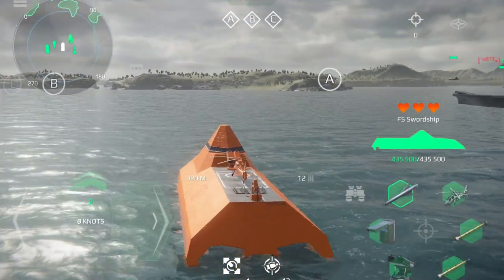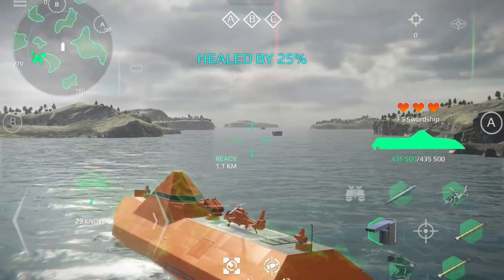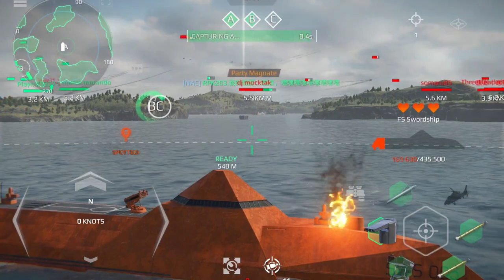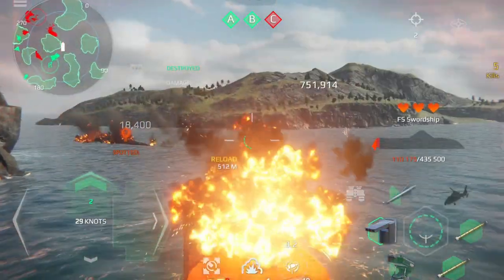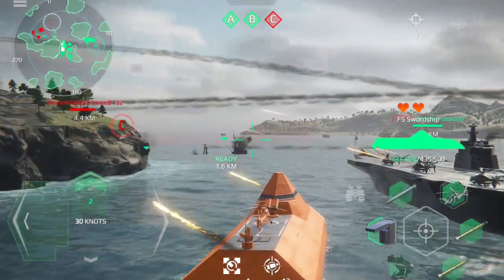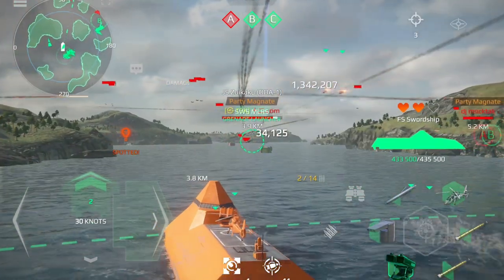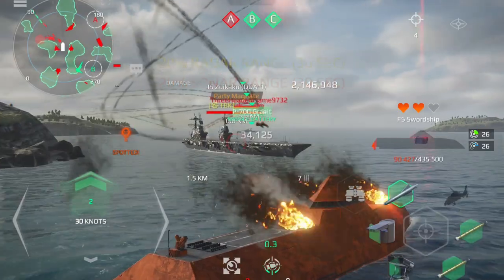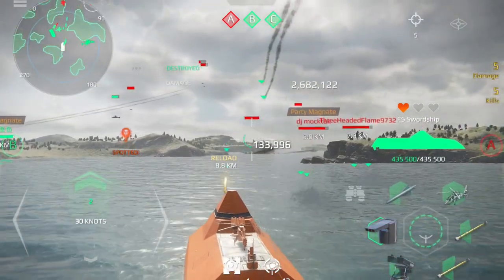Modern Warships || Domination Match Online Game Play With FS Swordship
Welcome to Techno Trek Gaming - Where Fun Meets Tech! 🎮

Hey there, awesome peeps! Are you ready for a gaming adventure like no other? Well, buckle up because you've just stepped into the world of Techno Trek Gaming, where we mix futuristic tech with the thrill of gaming! 🌟

⚓ Setting Sail in the Digital Seas:
Alright, let's talk ships! Picture this: we're on the high seas, but not your regular kind. We're talking about modern warships – the big, powerful ones like the USS Zumwalt, INS Kolkata, and HMS Queen Elizabeth. These aren't your grandpa's boats; these are floating fortresses armed to the teeth! So, get ready to hoist the sails, navigate the waves, and dive into epic naval battles that'll leave you on the edge of your seat. Imagine a water fight, but with battleships – it's that awesome! 🚢💥

🎯 Bullseye with Sniper Fury:
Now, let's switch gears. We're putting on our sneaky pants and stepping into the world of Sniper Fury. Ever heard of Chris "The Legend" Kyle or Vasily "The Ghost" Zaytsev? Well, we're channeling their sniper vibes. From cityscapes to far-off lands, we're taking precise shots, making every bullet count. If you love that feeling of hitting the bullseye from a mile away, you're in for a treat! 🎯🔫

🌍 Time-Traveling to World War 2:
But wait, there's more! We're turning back the clock and diving into the pages of history with World War 2 games. Ever wondered what it's like to be part of the 101st Airborne or storm the beaches of Normandy with the 1st Marine Division? Well, wonder no more! Join us as we relive the chaos, heroism, and triumphs of one of the most significant periods in history. It's like being in a movie, but you're the hero! 🌍⚔️

Join the Techno Trek Gaming community, and let's sail through epic gameplay together. We're not just playing games; we're creating memories, and we want you with us on this journey! Your virtual adventure ticket is just a click away! 🕹️💻

Wanna be friends? We'll share behind-the-scenes stuff, gaming memes, and maybe even a sneak peek at our snack stash during gaming marathons! 🍕🎮

Don't be the last to know what's happening. We promise it's worth it – you wouldn't want to miss a moment of the action, right? 🛎️

🔍 Keywords & Hashtags:
Wondering how to find us? Look for these:

🎮 Let the Games Begin - Techno Trek Gaming Awaits You!
We're not just a gaming channel; we're a community, a family of gamers ready to conquer digital worlds together. So, grab your snacks, your favorite controller (or keyboard), and let's make some gaming history! Techno Trek Gaming – Where the Future of Tech Meets the Heart of Gaming! 🚀✨
Naval Warfare
Warship Technology
Naval Tactics
Modern Naval Battles
Naval Fleet
Naval Strategy
Advanced Warships
Naval Operations
Maritime Defense
Naval Vessels
Naval Armaments
Naval Power
Naval Warfare Simulation
Naval Warfare Games
Naval Dominance
Cutting-edge Naval Technology
Stealth Warships
Naval Arsenal
Naval Combat
Naval Warfare Tactics
INS Vikramaditya (Aircraft Carrier)
INS Viraat (Retired Aircraft Carrier)
INS Chakra (Nuclear-powered Submarine)
INS Arihant (Nuclear-powered Ballistic Missile Submarine)
INS Kolkata (Destroyer)
INS Delhi (Destroyer)
INS Mumbai (Destroyer)
INS Chennai (Destroyer)
INS Kochi (Guided Missile Destroyer)
INS Teg (Stealth Frigate)
INS Shivalik (Stealth Frigate)
INS Satpura (Stealth Frigate)
INS Brahmaputra (Frigate)
INS Betwa (Frigate)
INS Beas (Frigate)
INS Tabar (Stealth Frigate)
INS Godavari (Guided Missile Frigate - Retired)
INS Talwar (Stealth Frigate)
INS Trishul (Stealth Frigate)
INS Tarangini (Training Ship - Sail Training Ship)
USS Nimitz (Aircraft Carrier)
USS Gerald R. Ford (Aircraft Carrier)
USS John C. Stennis (Aircraft Carrier)
USS George Washington (Aircraft Carrier)
USS Theodore Roosevelt (Aircraft Carrier)
USS Ronald Reagan (Aircraft Carrier)
USS Dwight D. Eisenhower (Aircraft Carrier)
USS Harry S. Truman (Aircraft Carrier)
USS Abraham Lincoln (Aircraft Carrier)
USS Enterprise (Aircraft Carrier - Retired)
USS Virginia (Virginia-class Submarine)
USS Seawolf (Seawolf-class Submarine)
USS Ohio (Ohio-class Submarine)
USS Arleigh Burke (Guided Missile Destroyer)
USS Zumwalt (Guided Missile Destroyer)
USS Ticonderoga (Guided Missile Cruiser)
USS Independence (Littoral Combat Ship)
USS Freedom (Littoral Combat Ship)
USS San Antonio (Amphibious Transport Dock)
USS Wasp (Amphibious Assault Ship)